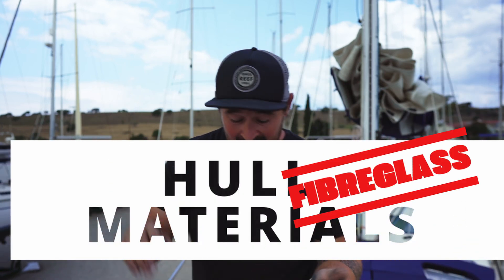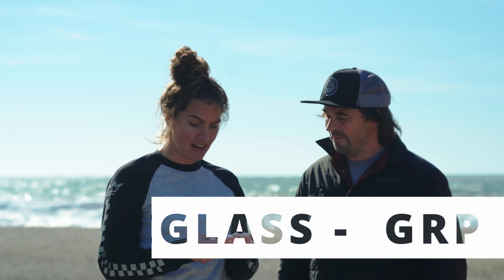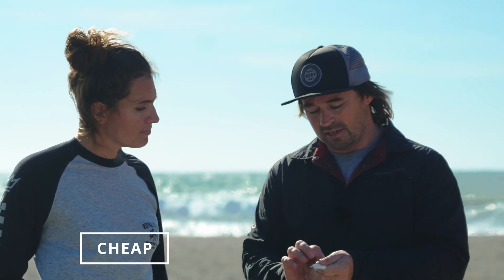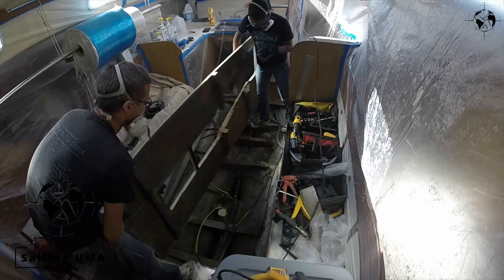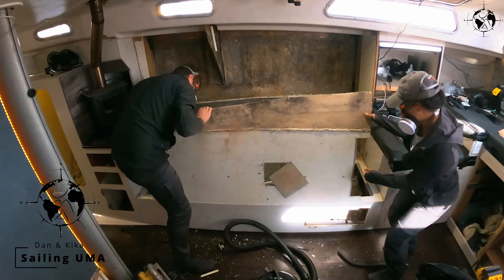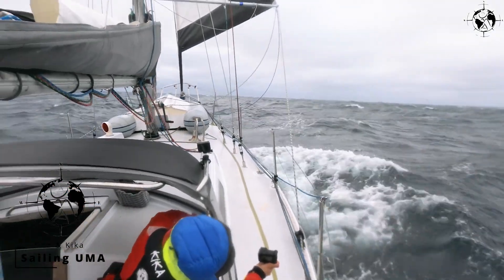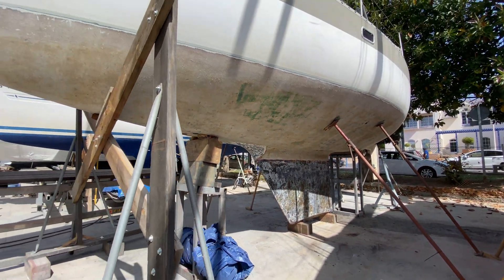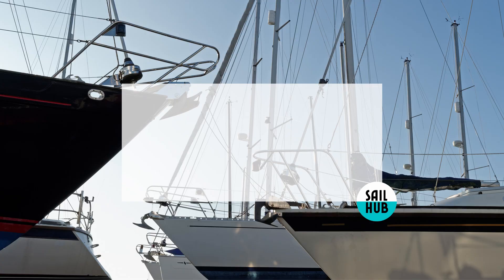Fibreglass Boats 101- Why so CHEAP?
There’s various hull material options out there…but which boat is best for you? Do you know the nitty gritty about fibreglass GRP including OSMOSIS?  Hear from experienced sailors @SailingUma  on their thoughts on fibreglass and the ins and outs to look out for from a boatbuilder.

➡️ Don’t miss the rest of the series coming soon informing you about steel, aluminium, carbon composite and wood.

Get involved! It really helps us build this community and you can help us decide what videos to make next! 🎥

00:54 Advantages for cruisers
02:12 Sailing UMA testimonial
03:47 Osmosis
05:33 Types of fibreglass
06:21 Different Layups
06:42 Summary of GRP